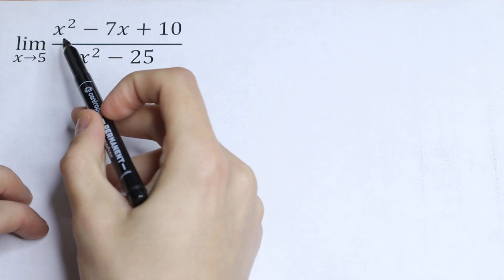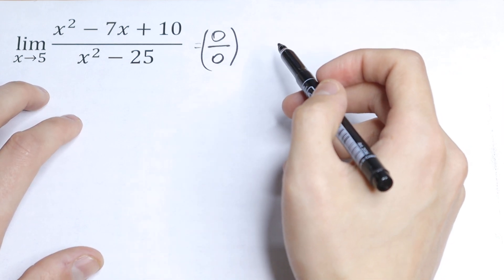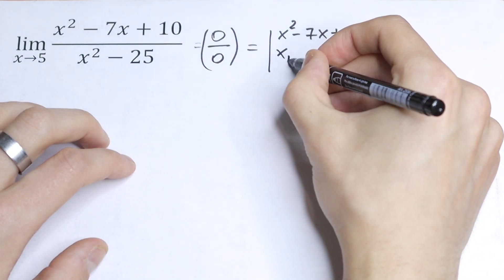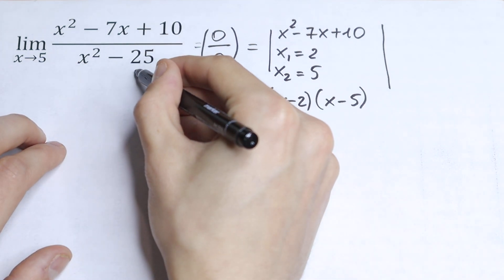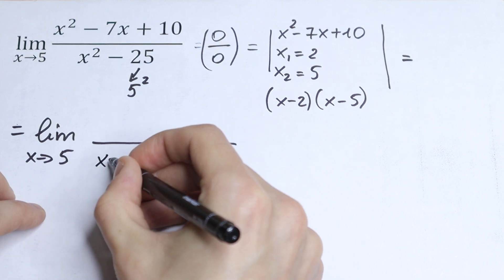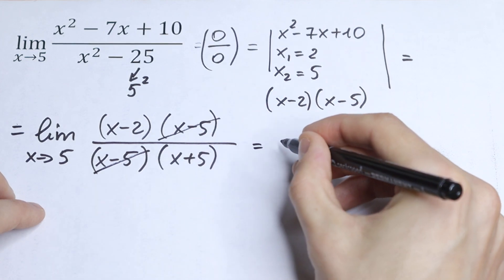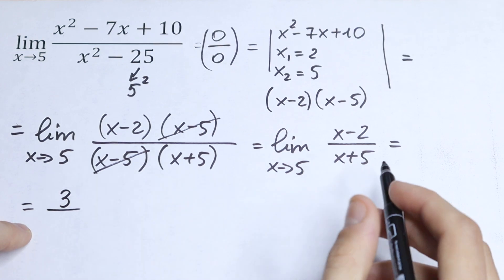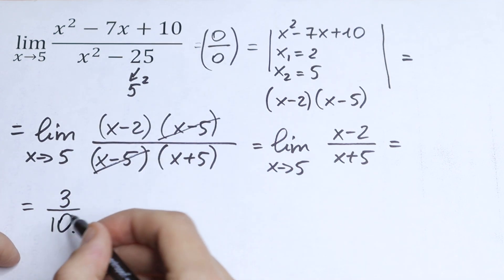Evaluating Limits By Factoring | Higher Mathematics for Beginners